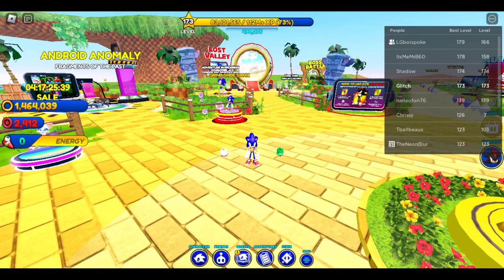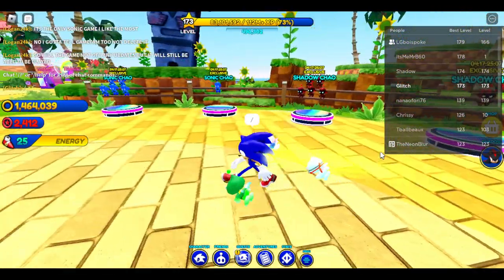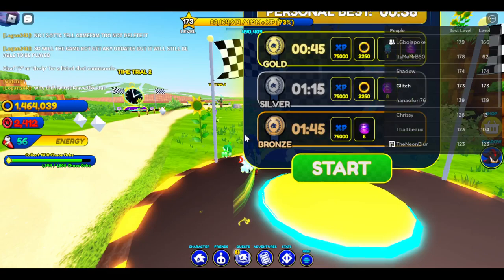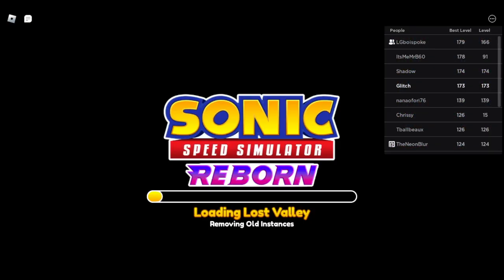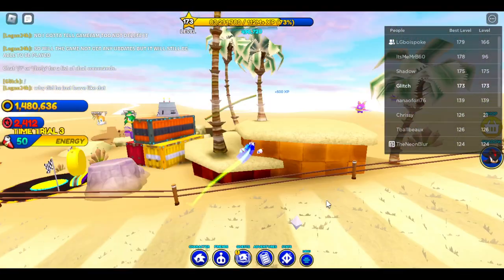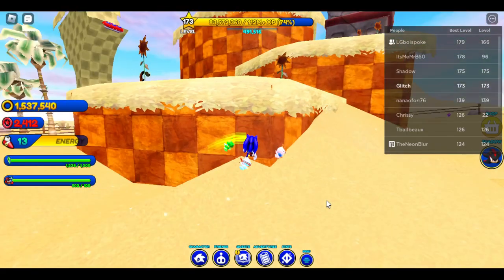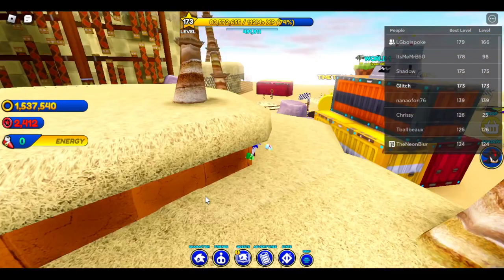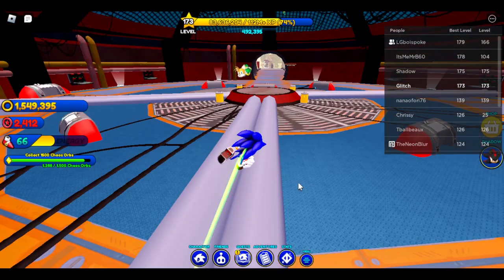How To Get Shadow In Sonic Speed Simulator Fast!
FInally He's HERE!